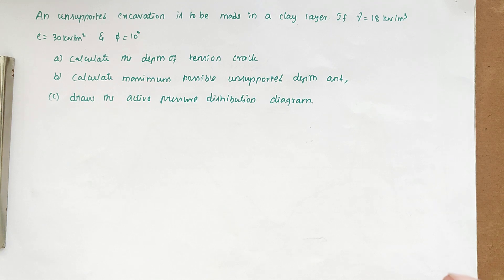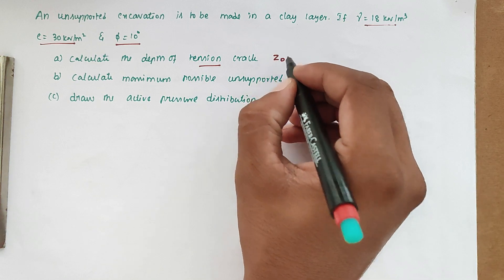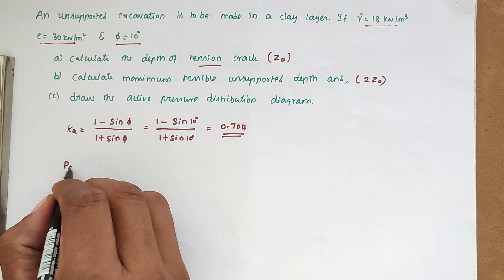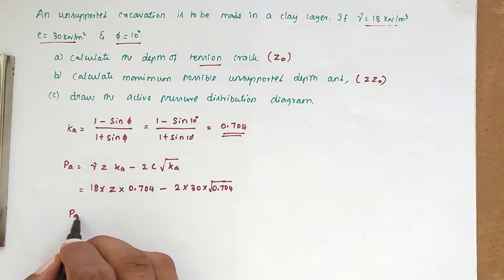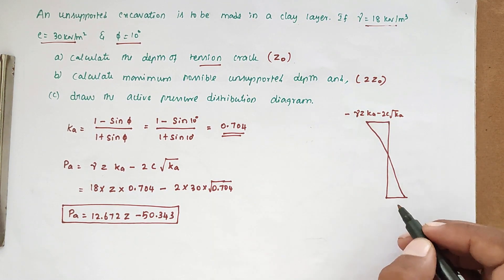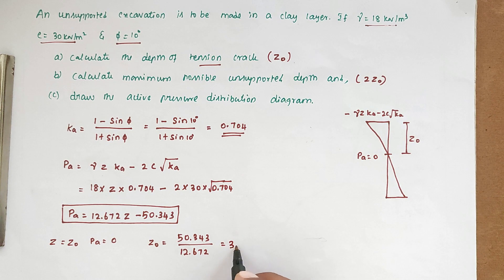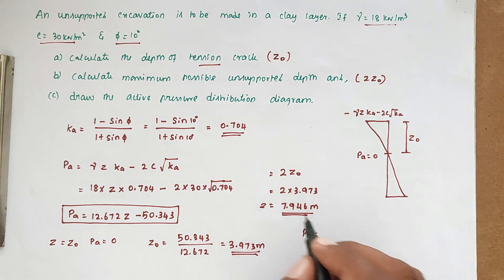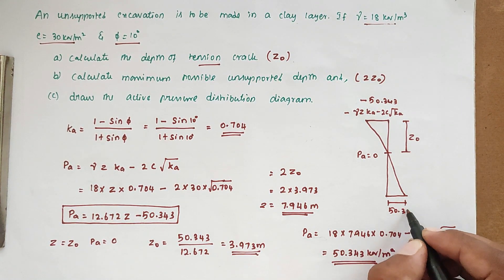soil mechanics numerical | Earth pressure numerical | soil mechanics solved problem | GATE civil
soil mechanics numerical | three phase system numerical | soil mechanics solved problem | GATE civil
three phase system numerical,
soil mechanics solved problem,
GATE civil,
phase relationship,
phase relationship of soil,
phase relationships,
soil mechanics gate solved questions,
gate civil engineering preparation strategy,
gate civil engineering lectures,
geotechnical engineering,
geo technical numerical,
numerical on soil mechnaics,
problems in soil mechanics,
solved problem in soil mechanics,
soil problem,
soil solved problem,
soil mechanics,
geotechnical engineering,

a sample of clay is coated with wax and combined mass is 697.5gm. the coated sample is dipped into water and volume of water displaced is 355m3. the mass of soil alone is 690gm. the water content is 18%. Determine bulk unit weight, dry unit weight,void ratio, degree of saturation. take specific gravity of soil is 2.7

civil engineering,
ssc je,
mcq,
objective questions,
junior engineer,
state je,
dmrc,
diploma civil,
sjvn,
state psc,
upsssc je,
je civil,
up je,
je recruitment,
surveying mcq,
geotechnical mcq,
surveying MCQ,
geology MCQ,
Railway MCQ,
 estimation MCQ,
concrete technology mcq,
concrete mcq,